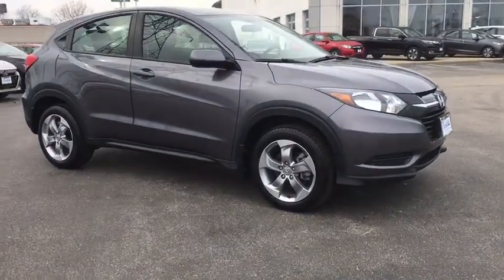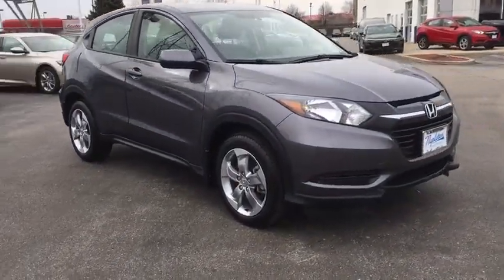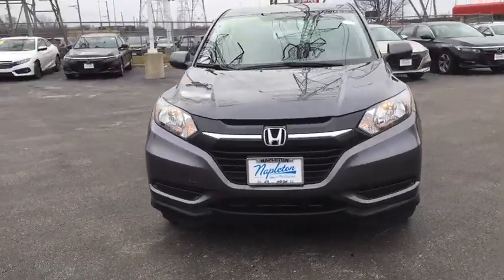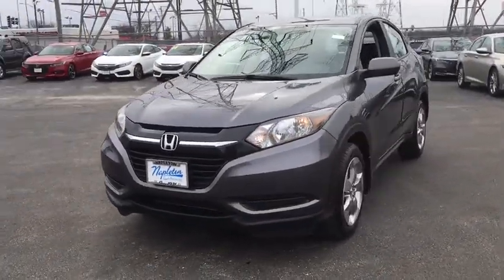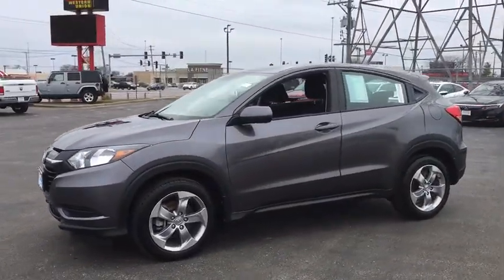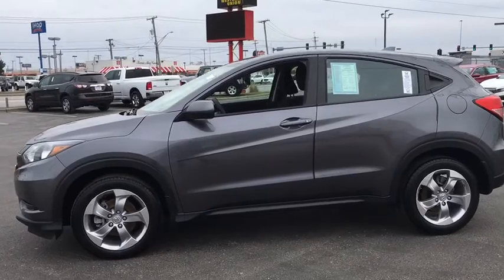2017 Honda HR-V Lansing, Calumet City, Highland, Matteson, Orland Park, IL N6970A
2017 Honda HR-V
Napleton RIver Oaks Honda: Servicing Lansing, Illinois near Calumet City, Highland, Matteson, and Orland Park, IL.
2017 Honda HR-V  - Stock#: N6970A - VIN#: 3CZRU6H32HG703548

Napleton River Oaks Honda
17220 Torrence Ave

***CERTIFIED*** 2017 HONDA HR-V LX AWD.. CLEAN ONE OWNER CARFAX, FULLY SERVICED, RECENT TRAFE IN, GARAGE KEPT, ***PRICED TO SELL*** Back Up Camera, Hands Free Calling, Sirius XM Satellite Radio, Power Windows, Power Locks, Keyless Entry, Dual Climate Control, Service Records Available, 4 Speakers, ABS brakes, Air Conditioning, Alloy wheels, AM/FM radio, Bumpers: body-color, CD player, Cloth Seat Trim, Driver door bin, Driver vanity mirror, Dual front impact airbags, Dual front side impact airbags, Electronic Stability Control, Exterior Parking Camera Rear, Front Bucket Seats, Front Center Armrest, Front reading lights, Illuminated entry, Low tire pressure warning, MP3 decoder, Occupant sensing airbag, Outside temperature display, Panic alarm, Passenger door bin, Passenger vanity mirror, Power door mirrors, Power steering, Power windows, Radio: AM/FM/CD Audio System (160 Watts), Rear window defroster, Remote keyless entry, Security system, Speed control, Spoiler, Steering wheel mounted audio controls, Tachometer, Tilt steering wheel, Traction control, Trip computer.brbrClean CARFAX. KBB Fair Market Range High: $21,821 31/27 Highway/City MPG**brbrFor your peace of mind, we have included over 35+ photos, for you to judge the condition yourself. As you do your comparison shopping, you will see Napleton River Oaks Honda offers some of the best values in the market. We will provide you a Carfax, Comprehensive Vehicle Inspection, and a market report on how we arrived at the price. 17220 Torrence Ave Lansing, Ill 60438. Serving the Greater Chicago, Il Area. Out of town buyer's free pick-up at the airport. We can help arrange delivery right to your front door too! Plus tax, title, license, and Napleton certification fees.